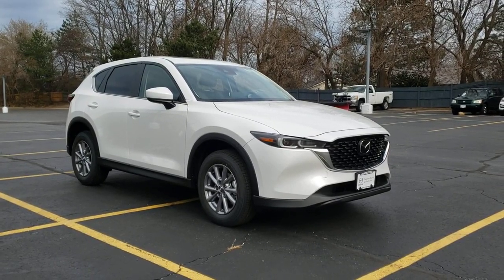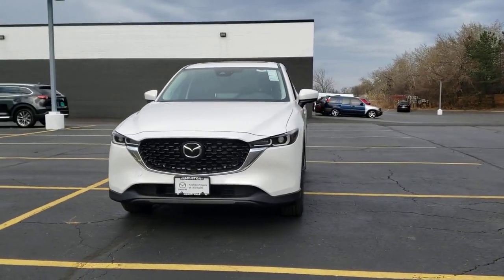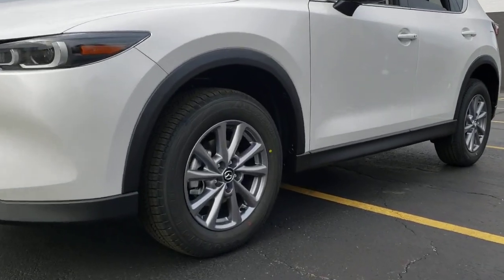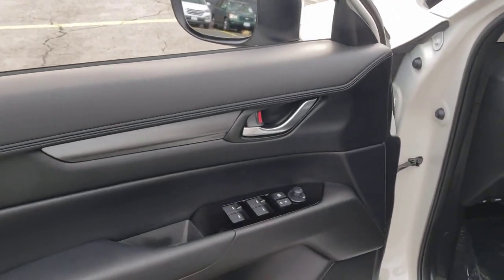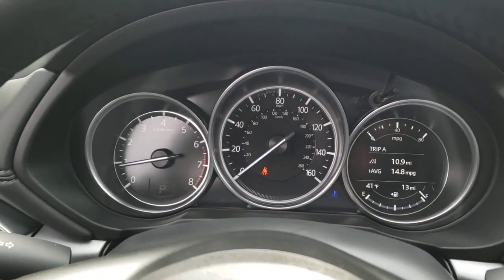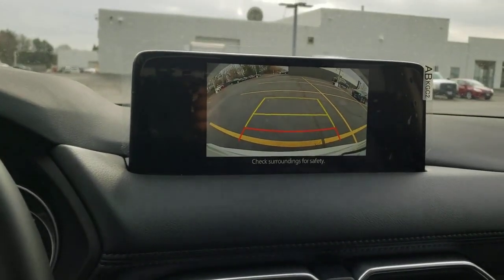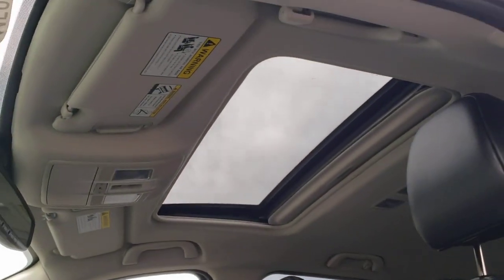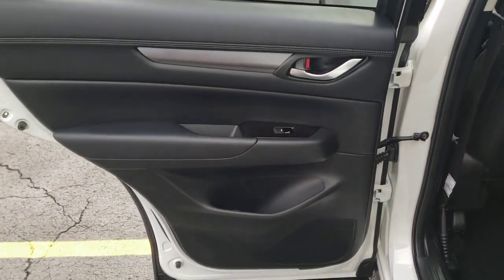2023 Mazda CX-5 Libertyville, Glenview Crystal Lake, Arlington Heights, Vernon Hills, IL 23459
Rhodium White Metallic New 2023 Mazda CX-5 2.5 S Preferred Package AWD available near me in Libertyville, Illinois at Napleton Mazda Libertyville. Servicing the Glenview, Vernon Hills, Crystal Lake, Arlington Heights, IL area.
2023 Mazda CX-5 2.5 S Preferred Package AWD - Stock#: 23459

Sunroof Heated Leather Seats Alloy Wheels All Wheel Drive Power Liftgate. FUEL EFFICIENT 30 MPG Hwy/24 MPG City! Rhodium White Metallic exterior and Black interior CX-5 2.5 S Preferred Package trim. KEY FEATURES INCLUDE: Leather Seats Sunroof All Wheel Drive Power Liftgate Heated Driver Seat Mazda CX-5 2.5 S Preferred Package with Rhodium White Metallic exterior and Black interior features a 4 Cylinder Engine with 187 HP at 6000 RPM*. OUR OFFERINGS: Welcome to the Napleton Mazda of Libertyville website! Our Mazda dealership in Libertyville IL is proud to be so many Illinois Mazda fans go-to location for all their automotive sales and service needs. Whether youre searching for a new Mazda SUV used Mazda sedan or any other vehicle our experts are standing by to provide all the assistance you require. Were happy to serve drivers from Libertyville Gurnee Northbrook and beyond and we cant wait to meet you and help you find the Mazda m Horsepower calculations based on trim engine configuration. Fuel economy calculations based on original manufacturer data for trim engine configuration. Please confirm the accuracy of the included equipment by calling us prior to purchase.